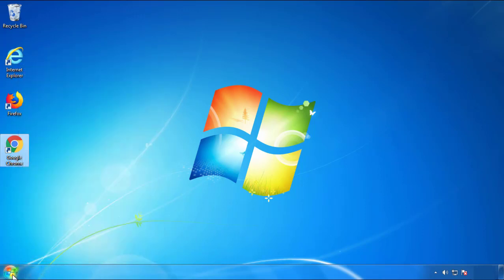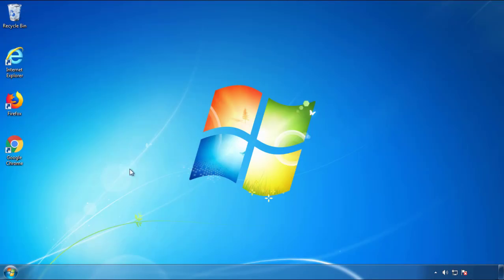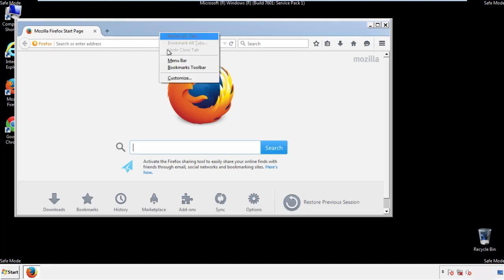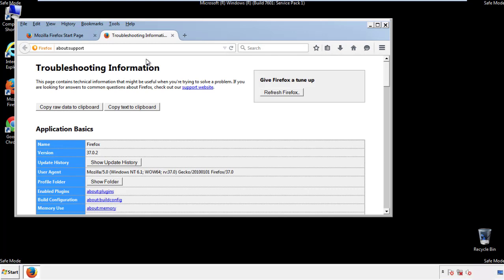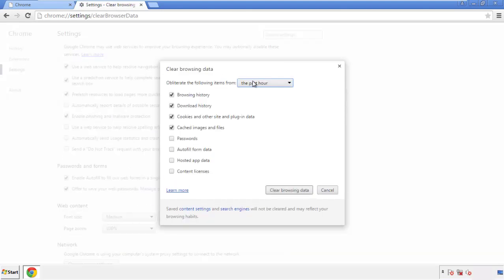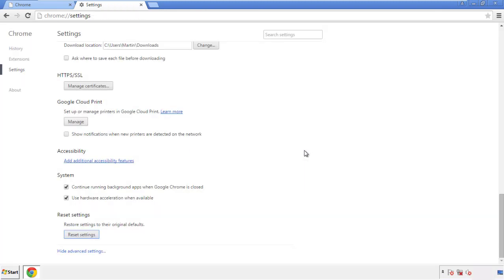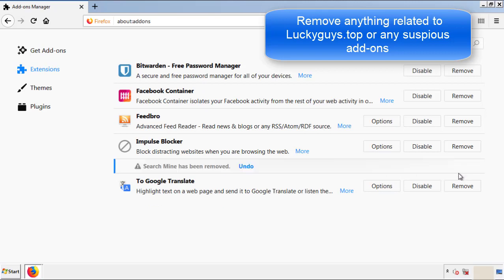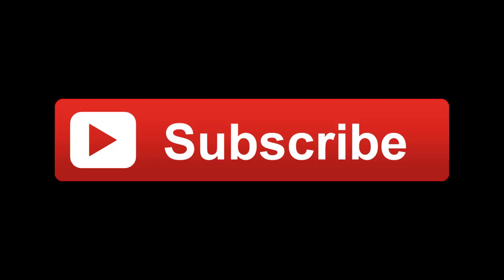Luckyguys.top Malware Removal Guide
This video will show you how to remove Luckyguys.top from your computer. If you still need help we have a detailed guide to help you with all the steps